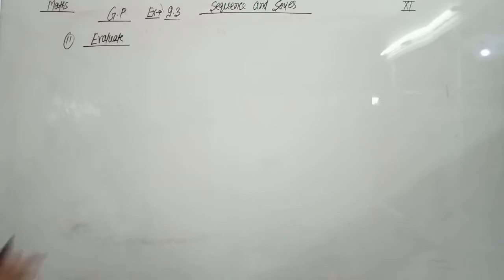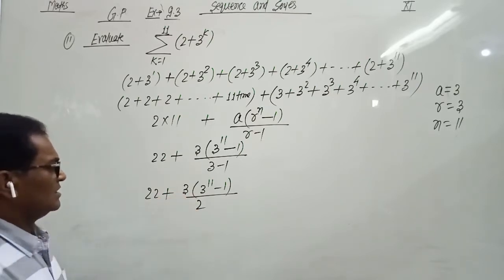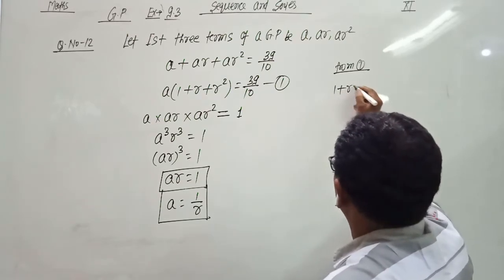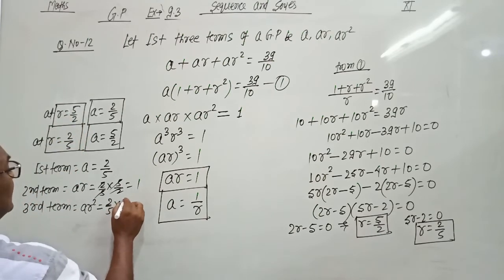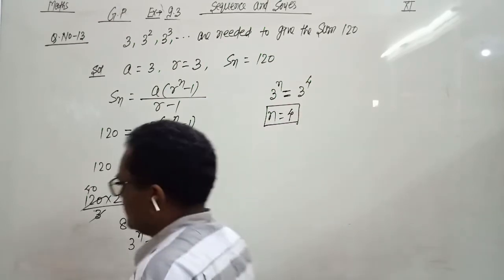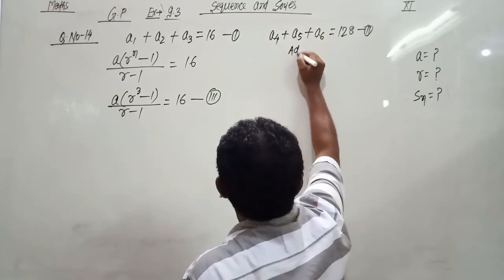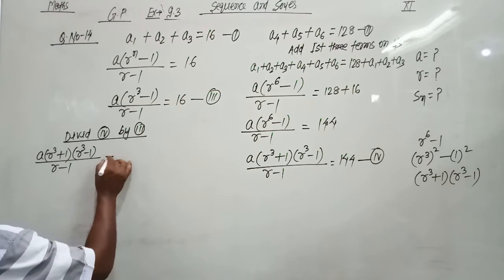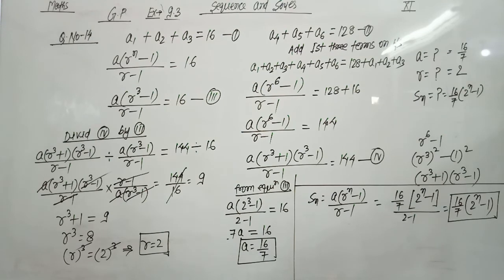Sequence and series |part12| class 11th mathematics